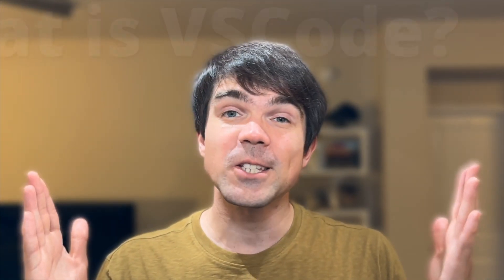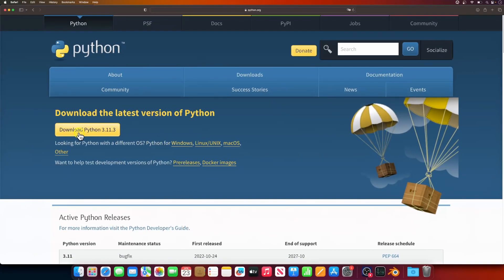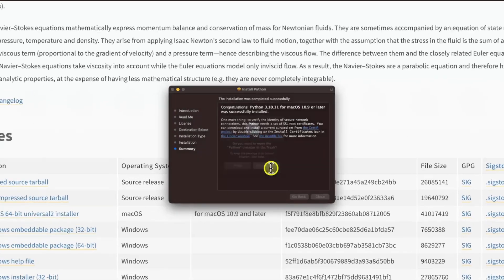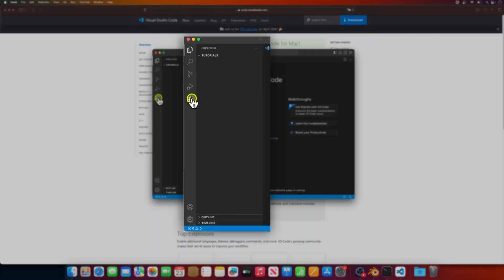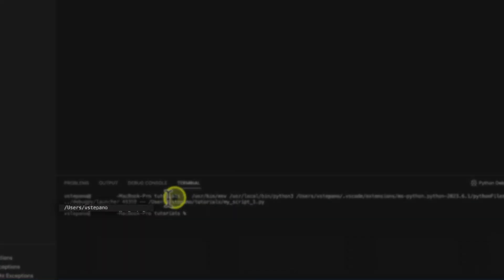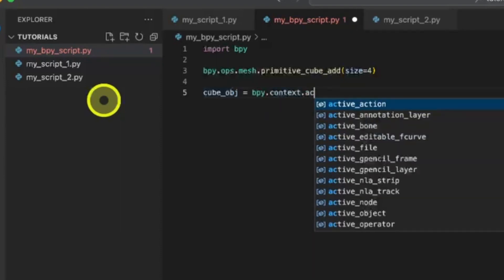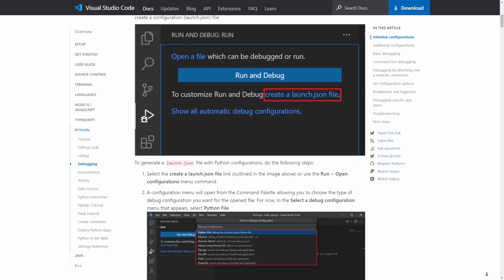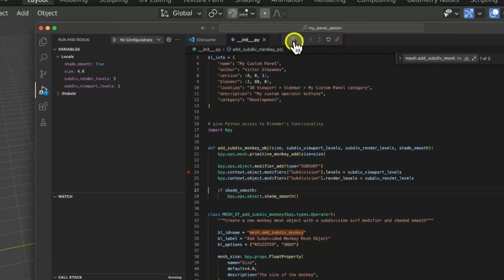5 Steps to setup VSCode for Blender Python (on macOS)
Need help mastering Blender Python fast?

Learn how to set up and install VSCode on macOS for efficient Blender Python development with this step-by-step tutorial. This easy-to-follow guide covers everything from downloading and installing VSCode to configuring it for seamless integration with Blender.

00:00 - Intro
01:22 - Step 1 install Python
04:20 - Step 2 install VSCode
05:00 - Step 3 Configure VScode for Python
07:22 - Step 4 Configure VScode for Blender Python
09:12 - Step 5 Configure Blender/VSCode integration